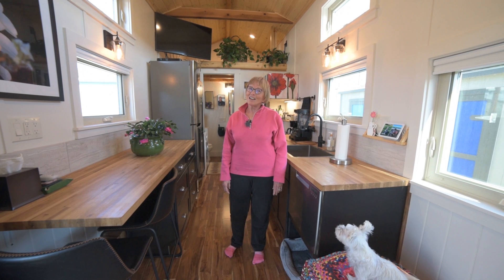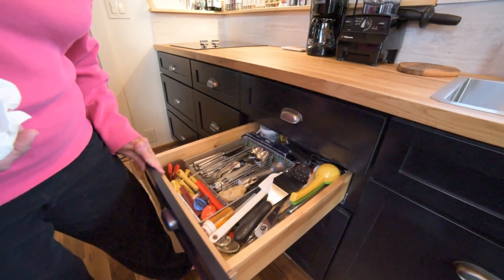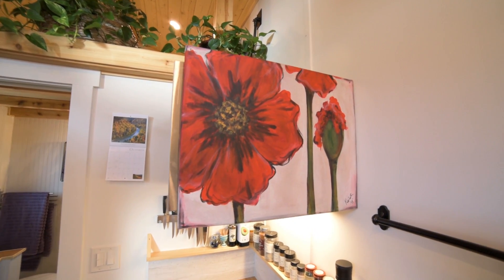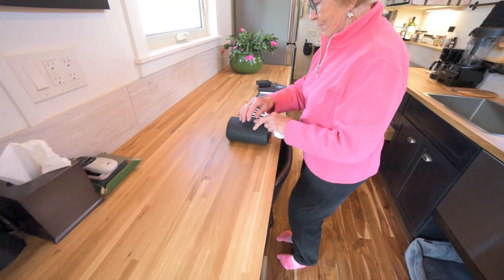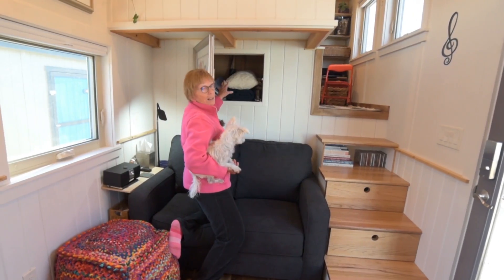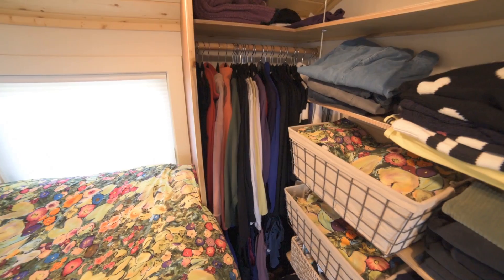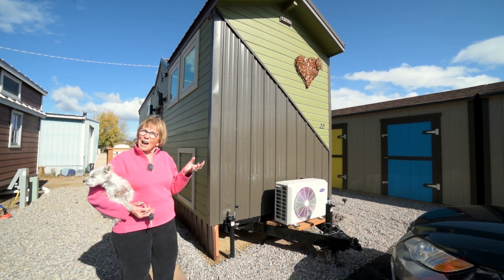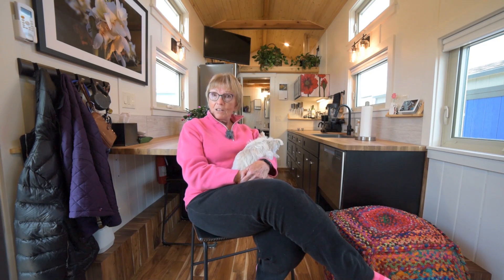After Retirement She Started Over With A New Life In Her Custom Tiny Home On Wheels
Sandy was no stranger to living tiny before moving into her tiny home on wheels. As many know, once you retire, you have to be more budget minded. Going tiny and living smaller will certainly help with that transition. I hope you enjoy this tour as much as we did!